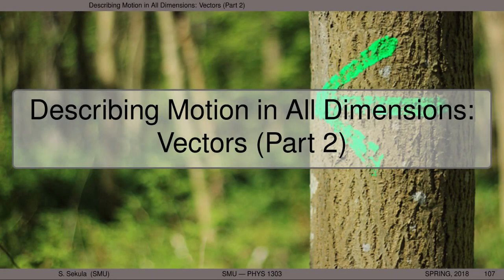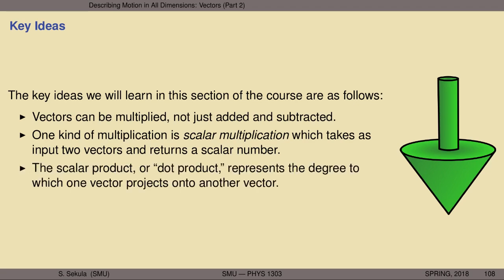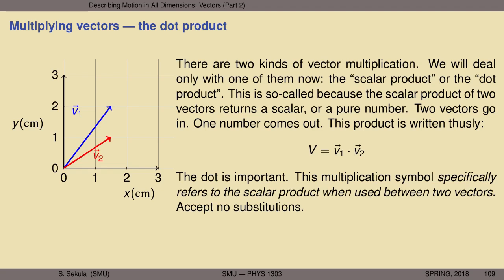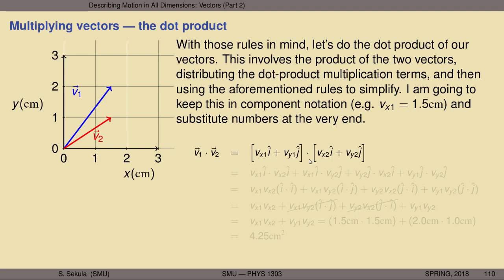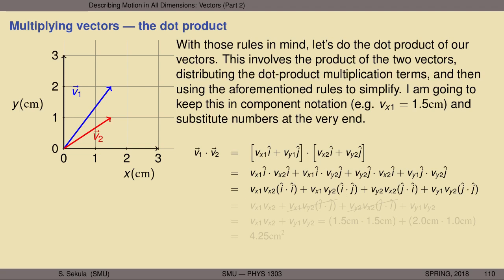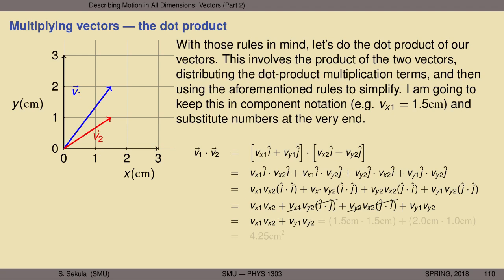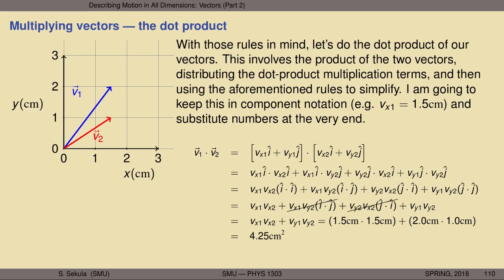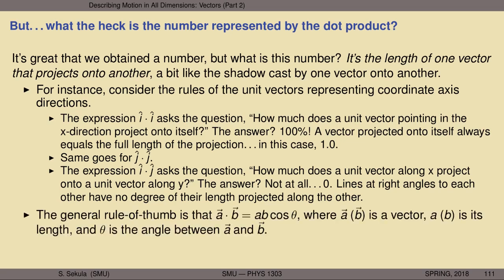PHYS 1303 - Lecture 11 - Vectors (Part 2)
Multiplication of vectors; the scalar product or "dot product" of two vectors.